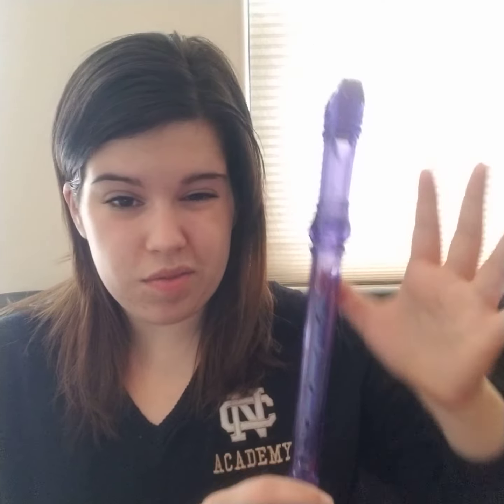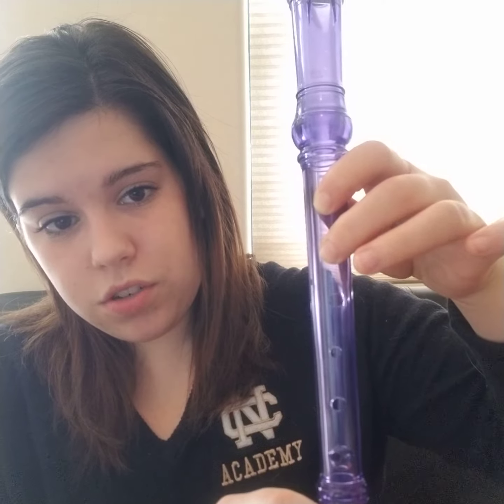Gently Sleep 2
Step 2 of learning Gently Sleep